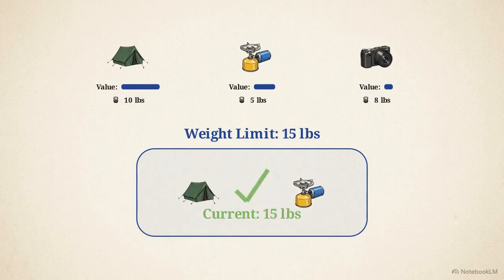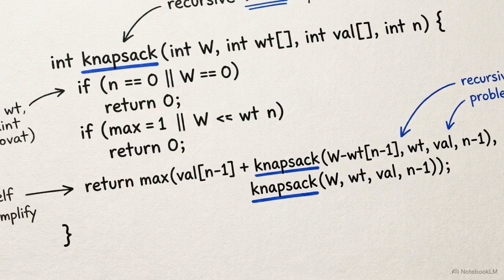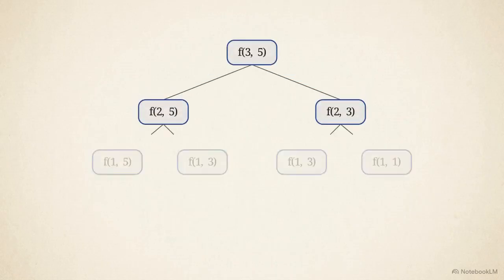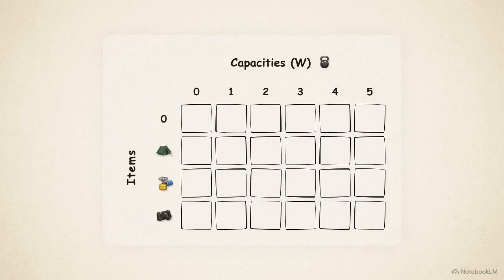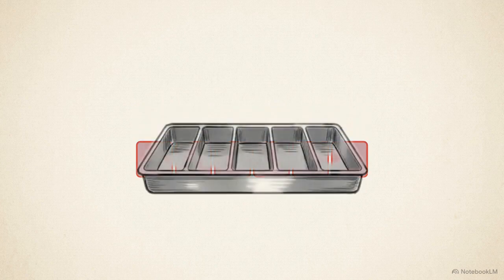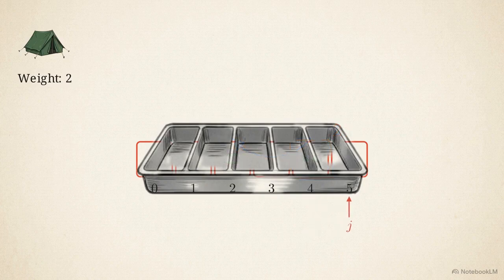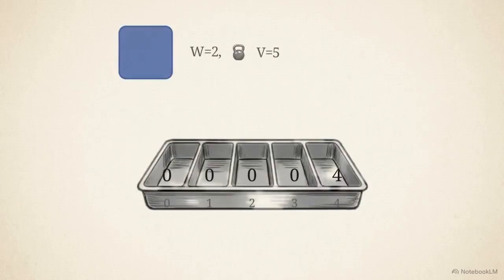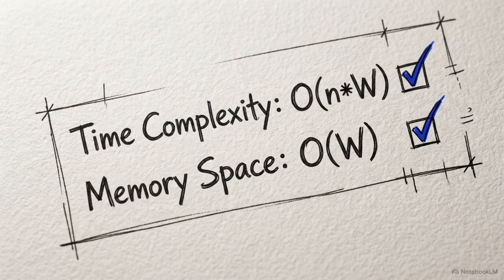0/1 Knapsack Problem | Recursion + Memoization + Tabulation | DP Explained | DSA Interview Prep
In this video, we dive deep into one of the most classic and important problems in Dynamic Programming — the 0/1 Knapsack Problem! 🎒

Whether you're preparing for coding interviews, competitive programming, or just want to strengthen your DSA skills, mastering the Knapsack Problem is a must.

📌 What you'll learn:
✅ What is the 0/1 Knapsack Problem?
✅ Understanding the problem statement with examples
✅ Recursive approach and its limitations

By the end of this video, you'll have a solid understanding of how to approach and solve the 0/1 Knapsack Problem confidently in any interview or exam.